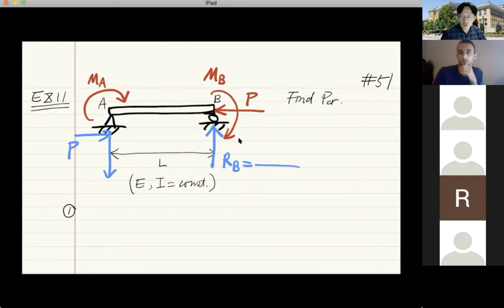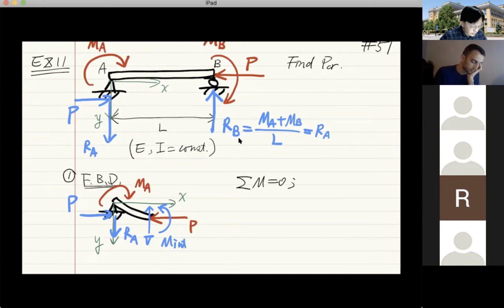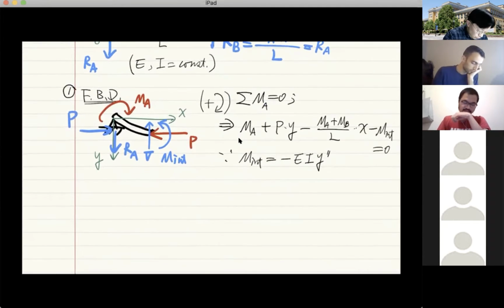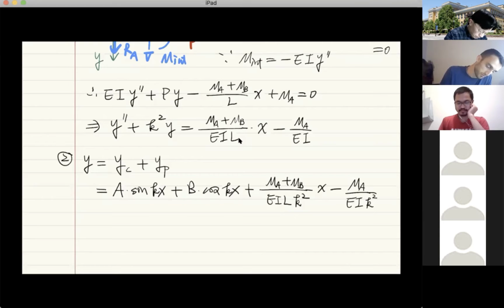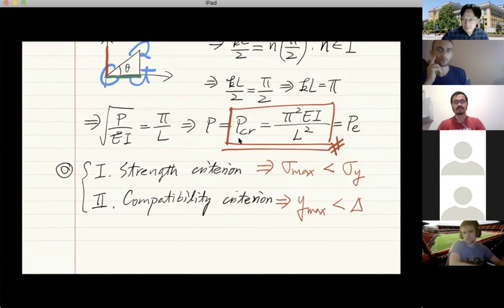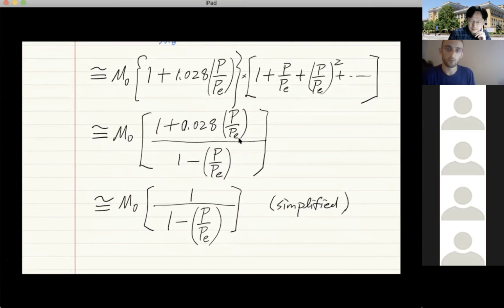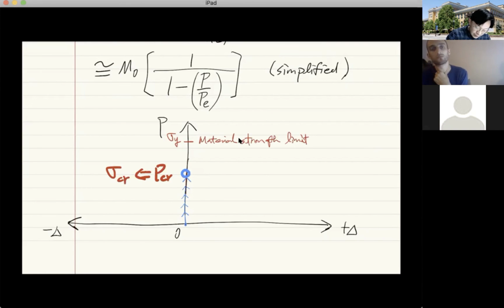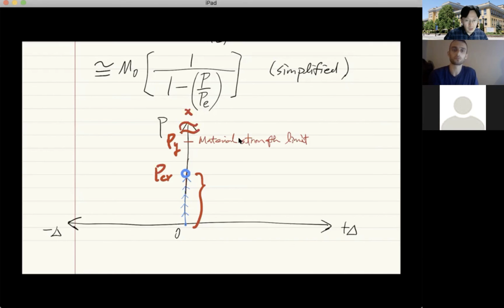CIVE5120__0930__LN05__Part 11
-- Example 11
-- Discussion